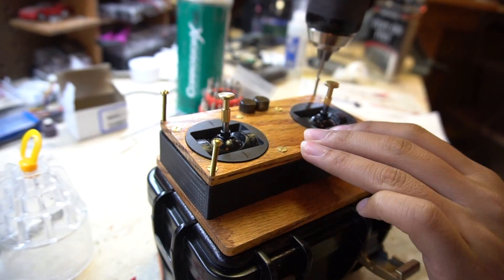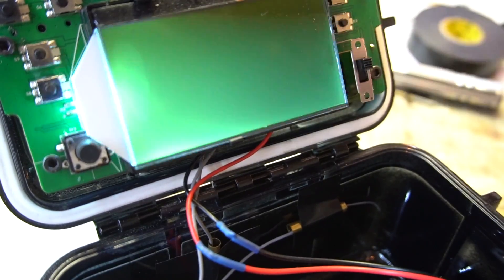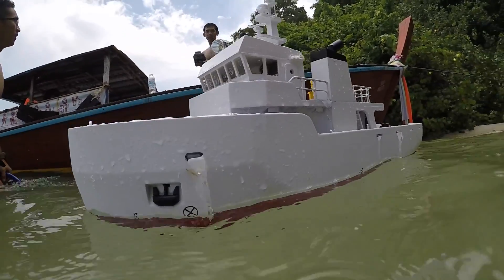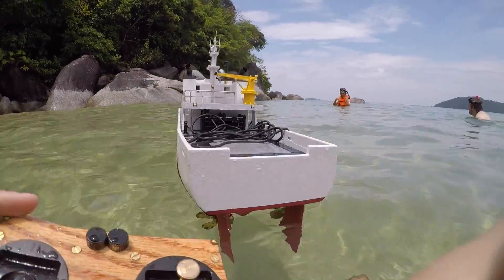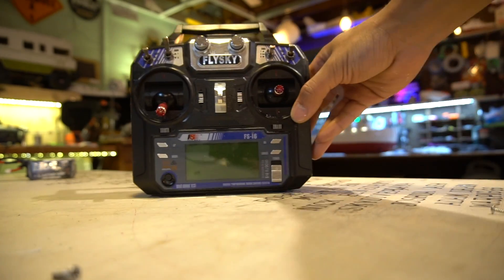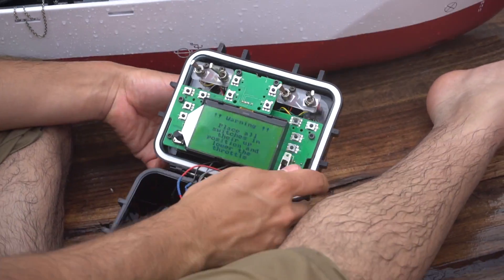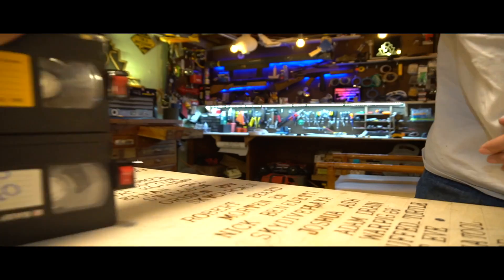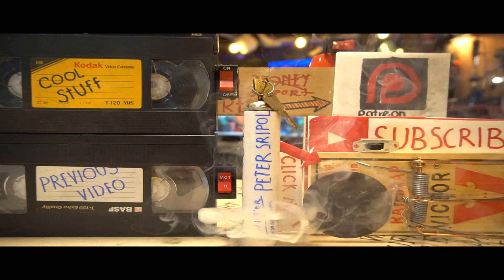Waterproof RC Transmitter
hey guys! sorry for being two weeks late now! Turns out trying to edit, capture, compile and trying to squeeze in family time is pretty difficult. and dont get me started on the super slow internet here!

but here it is! I made this Waterproof RC transmitter to drive this 3D printed ship around! the boat itself will be out in a little while longer. This TX is made using a simple waterproof box I got at walmart and some simple parts. The radio is an FS-i6 radio available

The DXF and 3D printed parts will be up in 2weeks from now so check this space as the files are unfortunately on my other laptop back in ohio... :(

Here's some stuff I use in most of my videos:
3D Printers:

Peter Sripol
PMB328
3195 Dayton Xenia RD STE 900

song:
Noir by S Strong: